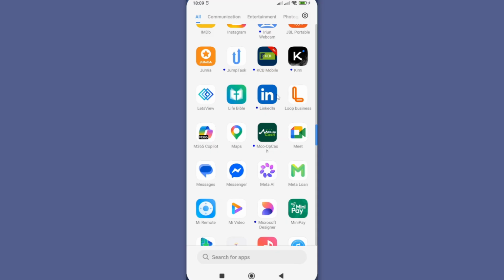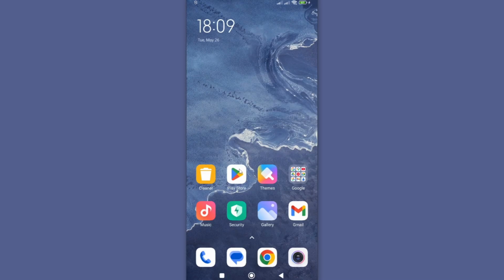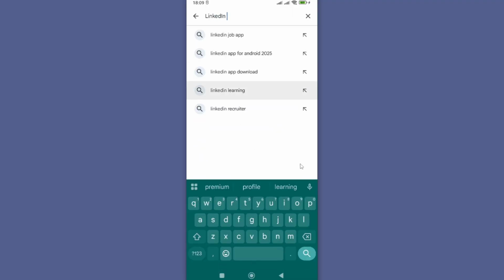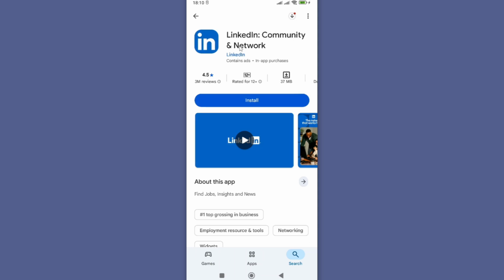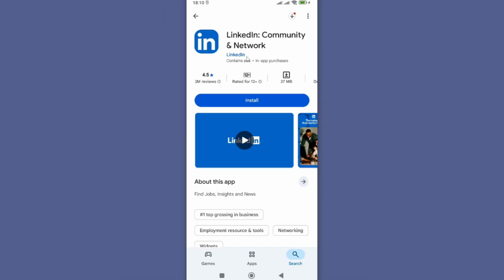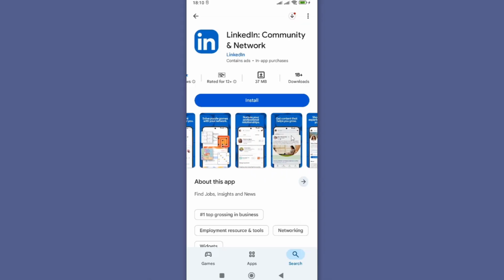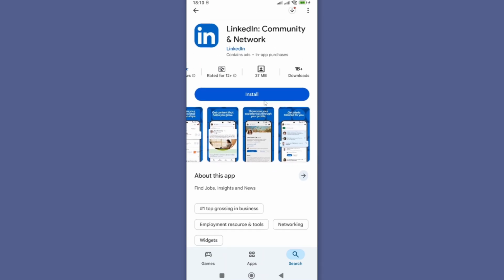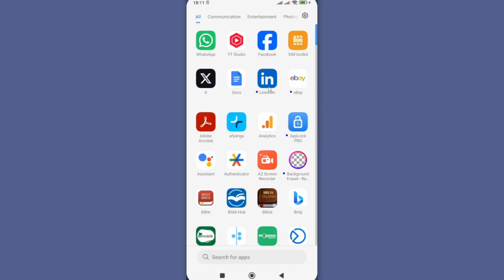How To Install Linkedin App On Smartphone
In this video, you’ll learn how to install the LinkedIn app on your smartphone quickly and easily. Whether you’re using Android or iPhone, this step-by-step guide will help you download and set up the official LinkedIn app so you can start networking and exploring career opportunities.

📌 What you’ll learn:

How to find the official LinkedIn app on Play Store or App Store
How to install the app on Android and iPhone
How to sign in or create a LinkedIn account
Tips for setting up your profile after installation

Follow this simple tutorial to install LinkedIn on your smartphone and start building your professional network.